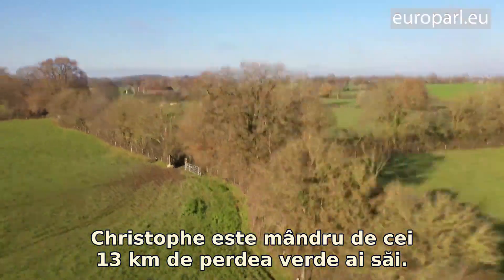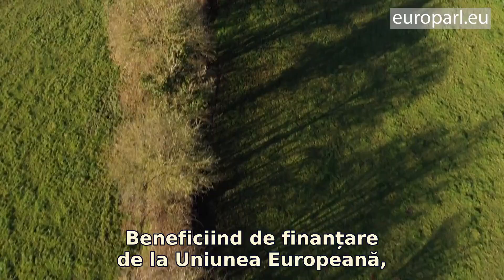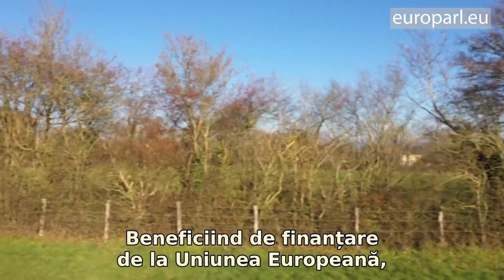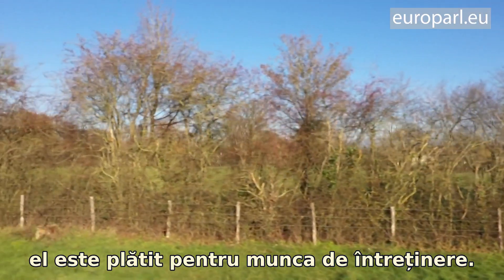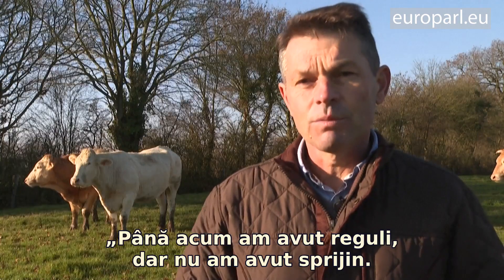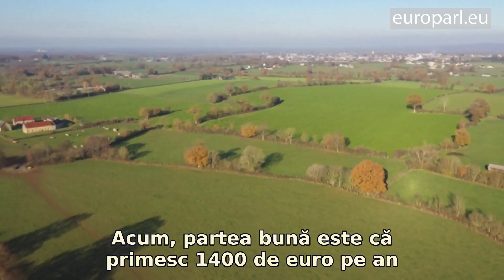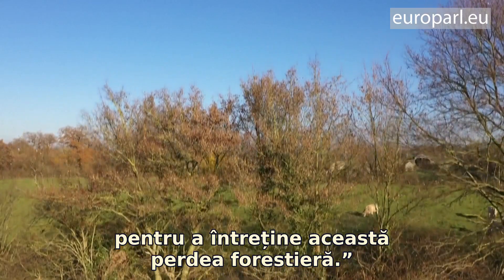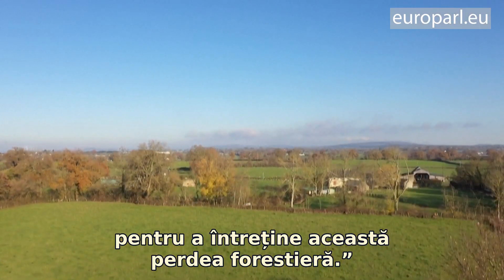Schimbările climatice: utilizarea pădurilor din UE pentru a echilibra emisiile de CO2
Pădurile 🌳 joacă un rol esențial în menținerea ecosistemului nostru, de exemplu prin captarea dioxidului de carbon din atmosferă, care altfel ar contribui la încălzirea ☀️ globală. În prezent, Parlamentul examinează planurile de compensare a emisiilor cauzate de despăduriri în fiecare țară UE 🇪🇺.

📢 Comisia de mediu a Parlamentului European a votat în favoarea unei actualizări a regulilor 📑 care reglementează exploatarea terenurilor, schimbarea utilizării terenurilor și sectorul forestier (LULUCF) în data de 📆 17 mai. Deputații europeni vor vota regulile actualizate în iunie.

ℹ️ Propunerea LULUCF (exploatarea terenurilor, schimbarea destinației terenurilor și silvicultură) dorește să prevină emisiile produse ca urmare a defrișărilor, prin obligativitatea ca fiecare țară din UE să compenseze 🔋schimbările în utilizarea terenurilor prin gestionarea mai bună a pădurilor.

▶️ Urmăriți videoclipul pentru mai multe despre cum dorește UE 🇪🇺 să folosească pădurile pentru a absorbi CO2 și pentru a lupta împotriva schimbărilor climatice.

Vrei să afli mai multe despre cum influenţează măsurile luate la nivelul Uniunii Europene viaţa ta profesională şi cea de zi cu zi? Tu eşti unul dintre ei. Vocea ta contează!